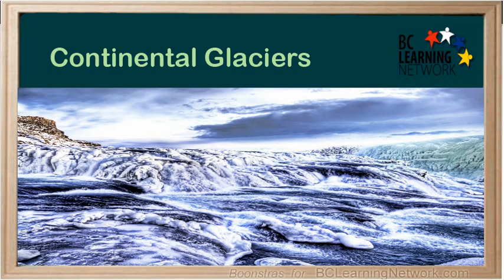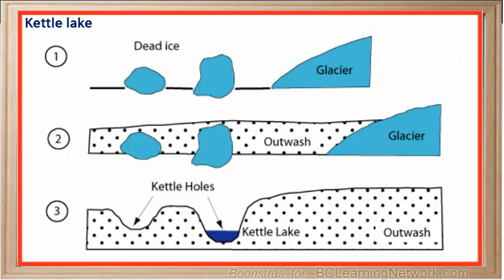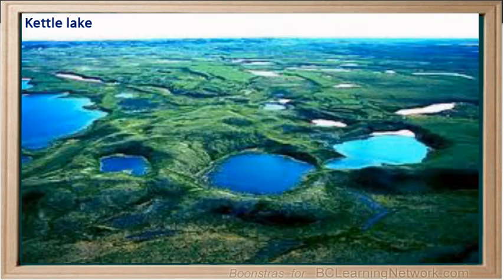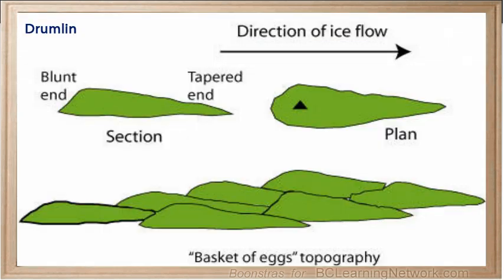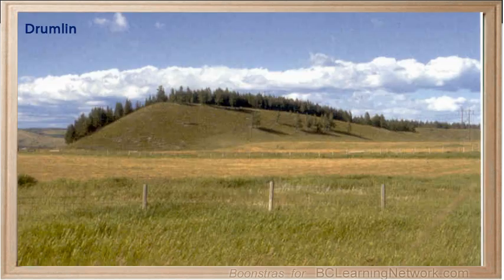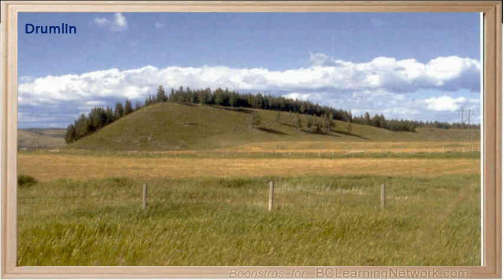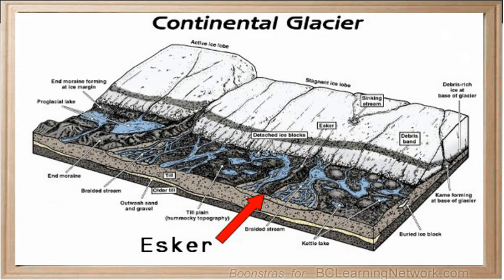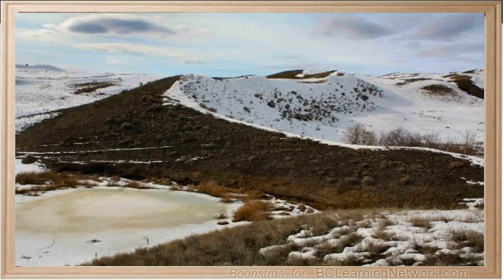BCLN - Continental Glaciers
Introduces the terms required fro Science 8